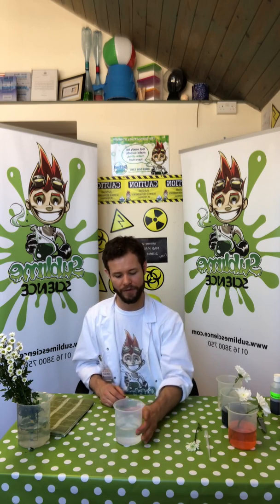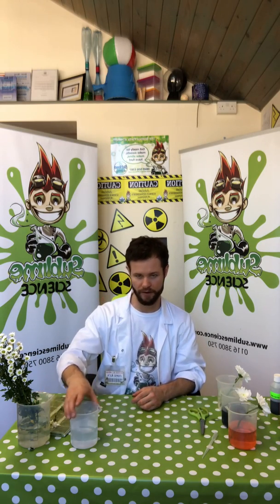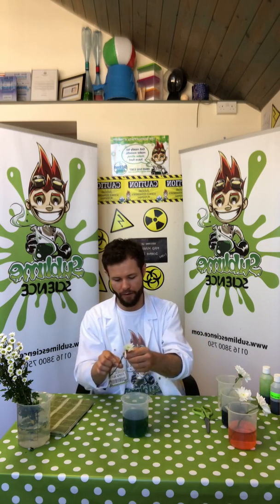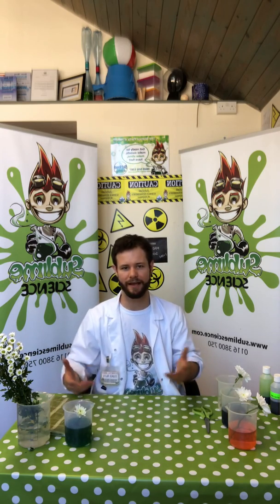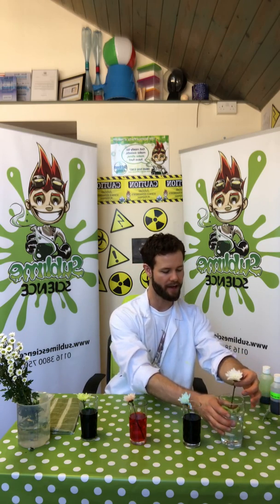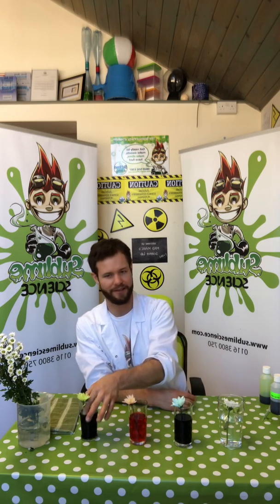Bonus Challenge! Food Colouring Flowers.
It's our ninth challenge as part of THFonline2020 the Tim Henman Foundation Online project to help primary pupils, teachers and parents stay topical, have fun and be fulfilled.

for more info on our challenges and thfonline.org to read all about THFonline2020.

It's a simple but awesome science experiment and you probably already have everything you need to get started.

You will need:
• White flowers
• Food colouring
• Glass of water
• Scissors
• Pipette (optional)

The first thing is that colouring the water doesn’t really change the science of what’s happening here. All it does is enable us to see what’s going on.

Generally plants “suck” water up through their roots and then all the way to their petals. This water then evaporates into the air. The fascinating thing about this experiment is that this process isn’t really changed by cutting through the stem of the flower.

The flower still “sucks” up the water in much the same way and as we coloured the water we can see the petals change colour.

Experiment like a real scientist!
• Which colour makes the most impact? Why do you think this is?
• Does using hot or cold water make any difference?
• Which type of flowers change the most and which change fastest?

Have fun and STAY AWESOME!
About Sublime Science Sublime Science are a multi-award winning team on a mission to help children to discover how awesome science can be - check out the legendary Sublime Science Party
Let's make science awesome, Mad Marc Grab Your FREE Science Experiment Book